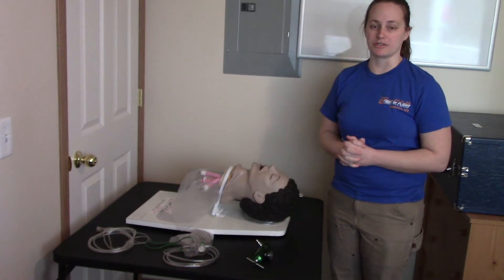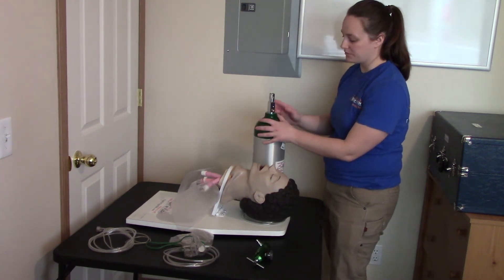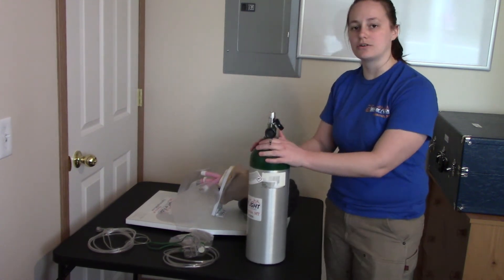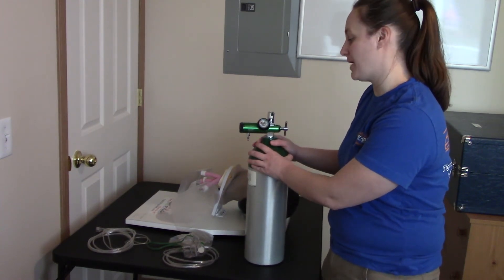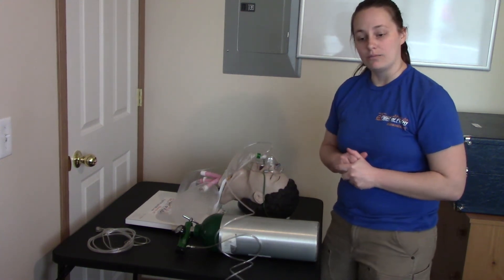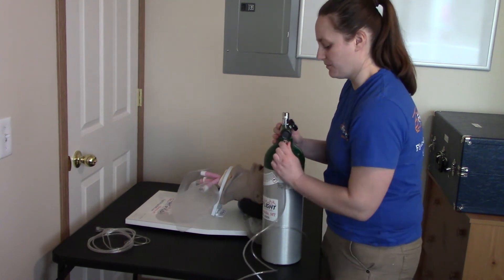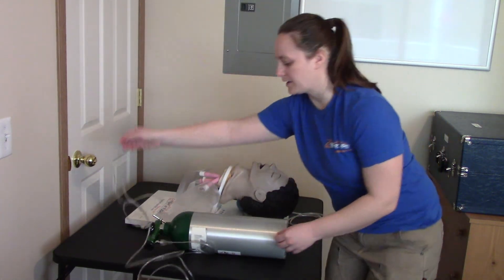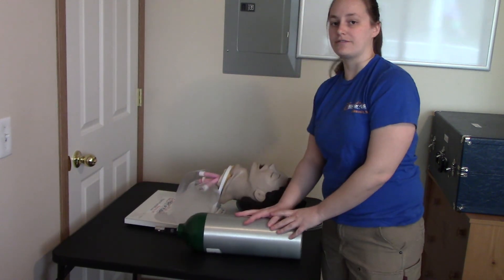Intro to Oxygen (attaching regulator, non rebreather, and nasal cannula)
This is a full video about how to apply oxygen to a patient.  Be sure to also check out the video "Oxygen Skill Station" to see how you will be expected to apply oxygen during the skills exam.